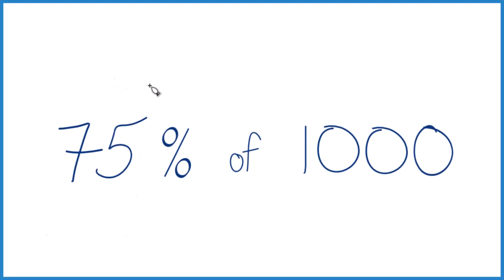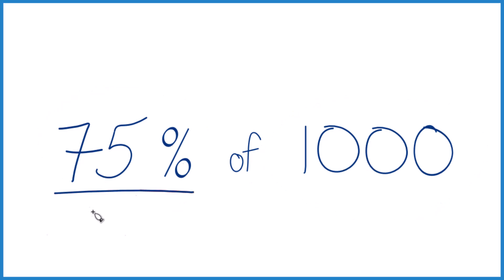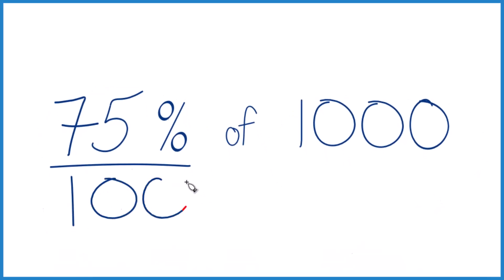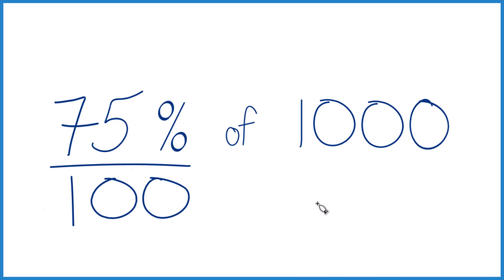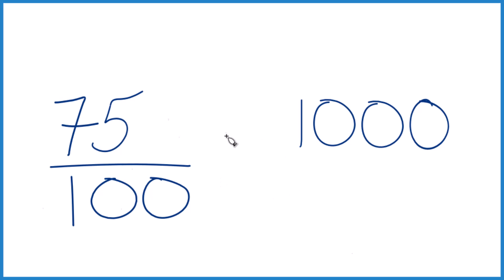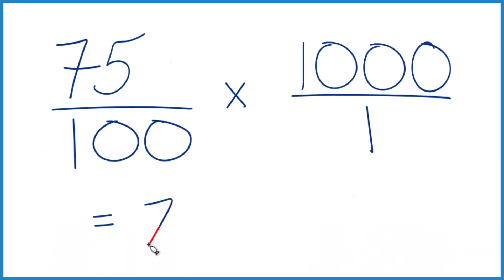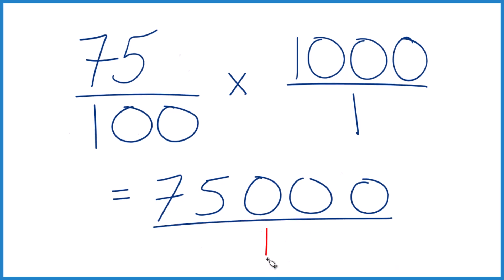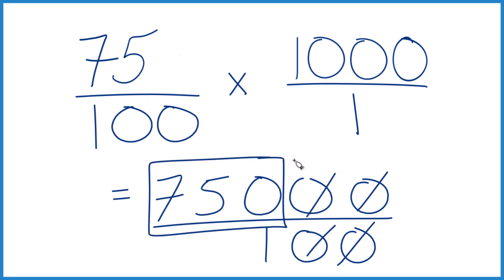How to Calculate 75% of 1,000 (Seventy-Five Percent of One Thousand)